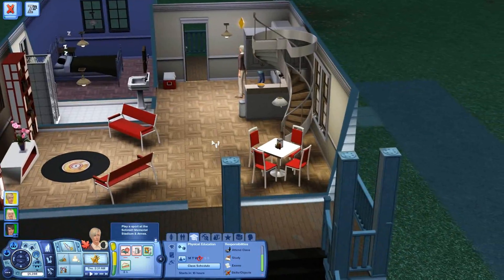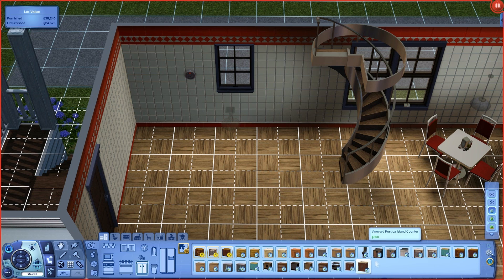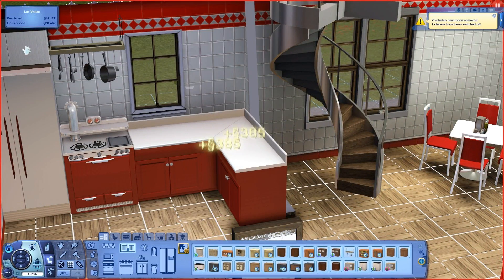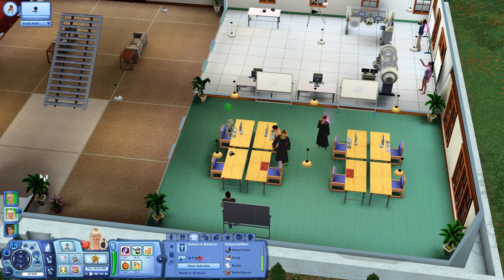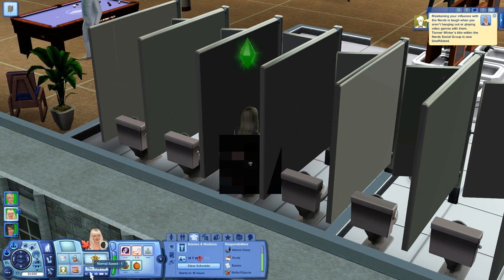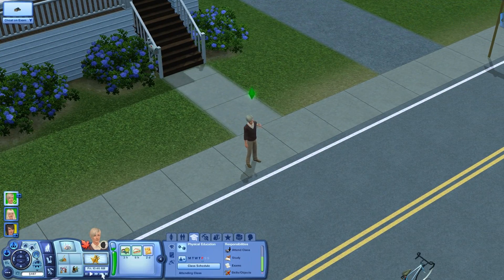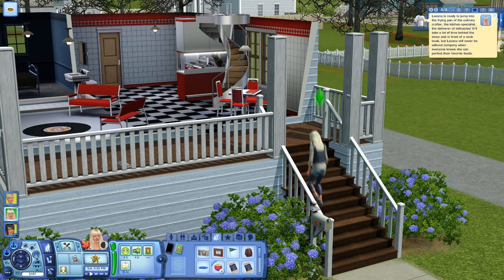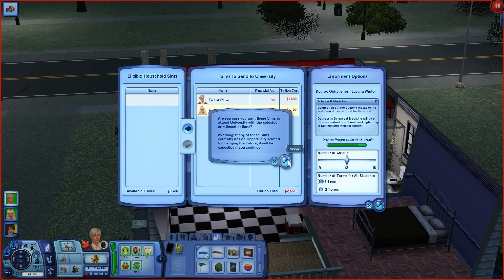Let's Play The Sims 3 University Life 2.0 Episode 9 (EXAMS!!!!)